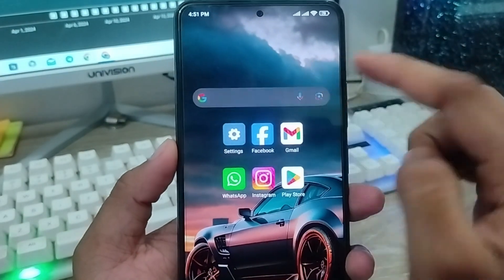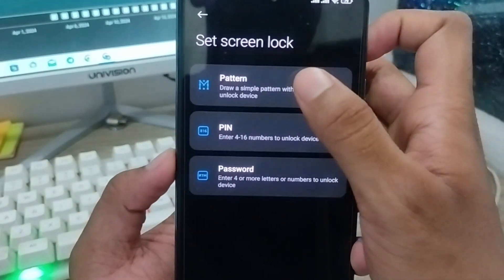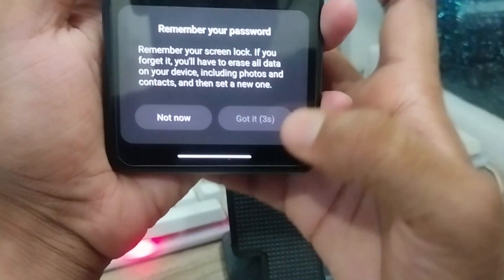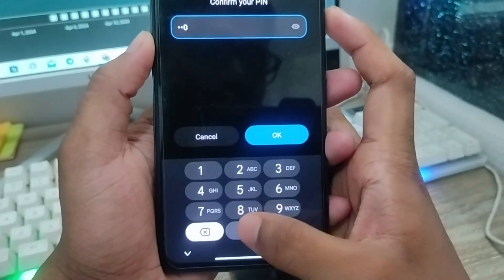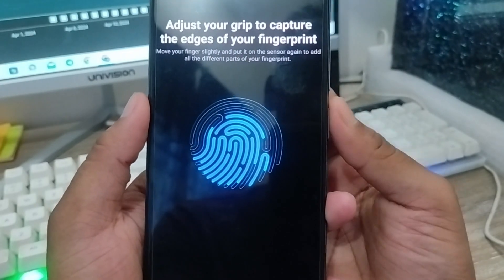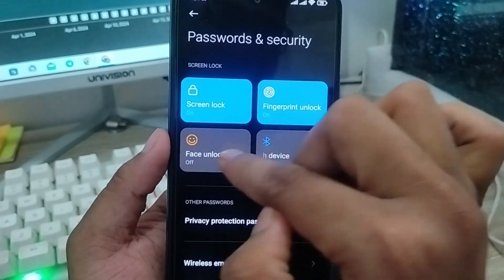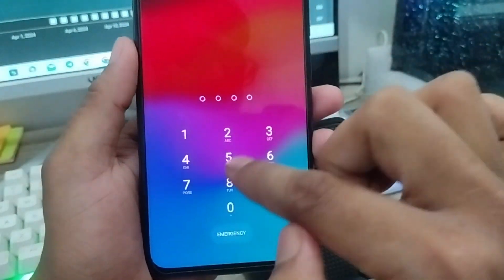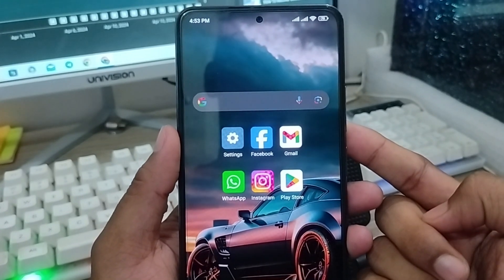How To Set Screen Lock Or Fingerprint On Android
How to Set Screen Lock Or Fingerprint option On your Android device? Or Do you want to know how to set Screen Lock Patten or pin lock on your any smart phone. then you must have to be watch this full video to set Fingerprint option on your android device. Also you may know how to enable Screen Lock on Android.